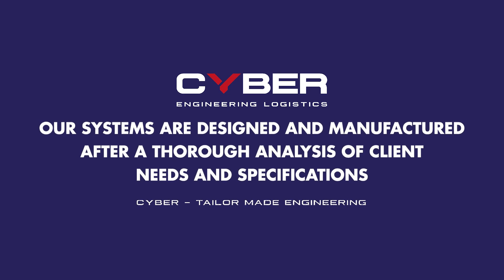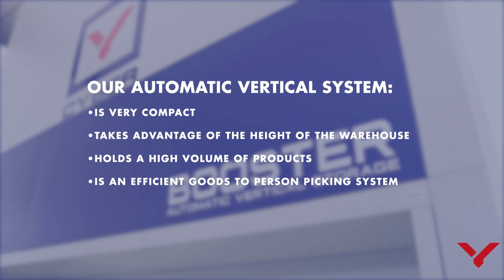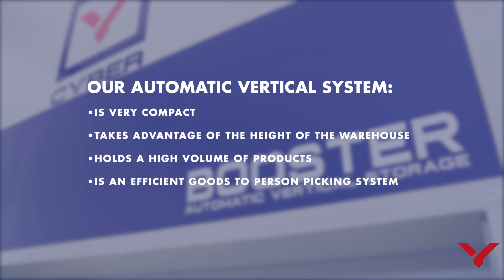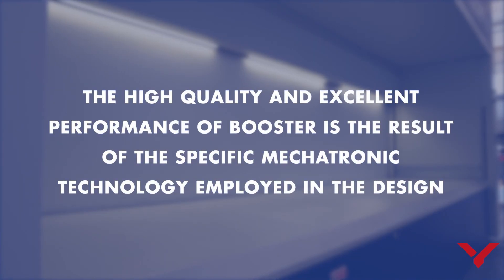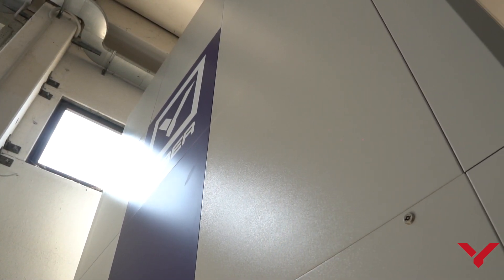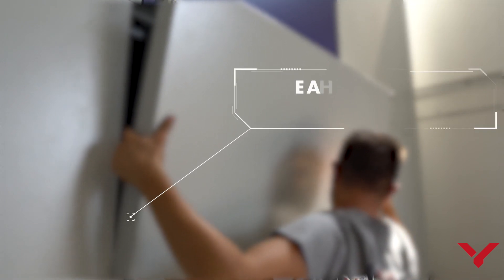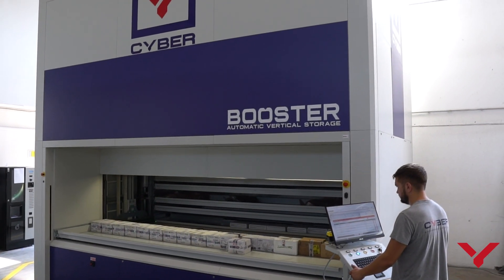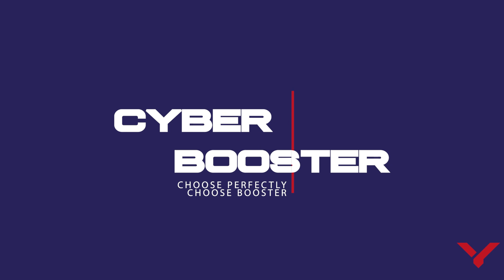CYBER BOOSTER | English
• The automatic vertical system with internal lift, which is very compact, takes advantage of the height of the warehouse and holds a high volume of products •